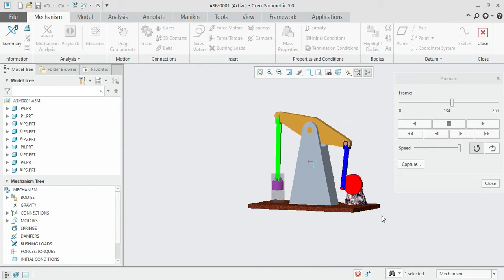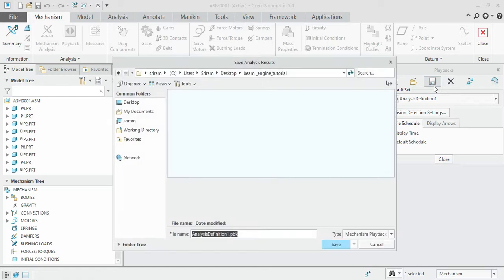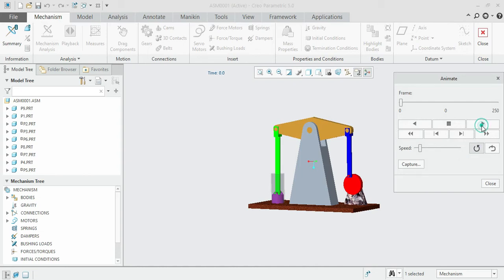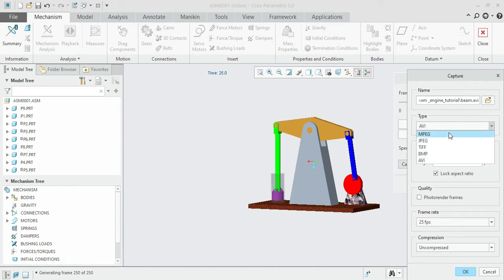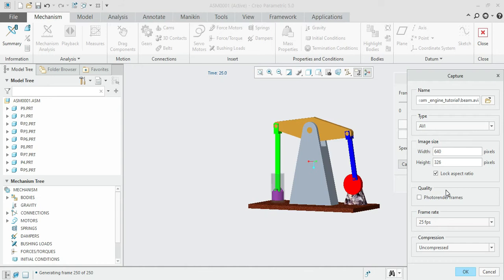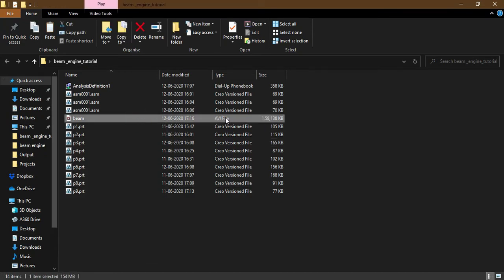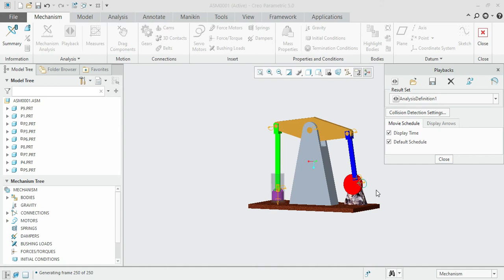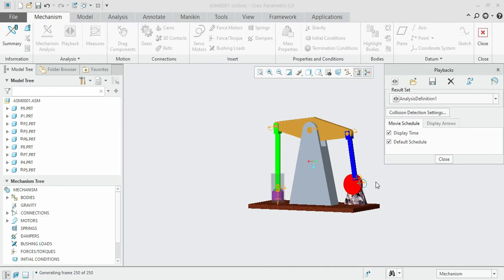10. SAVING THE MECHANISM SIMULATION VIDEO IN CREO | CREO BEAM ENGINE TUTORIAL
Hey Guys,
In this video, you would see how one can save the mechanism simulation of the beam engine which we had modeled earlier. This is a part of complete beam engine tutorial.